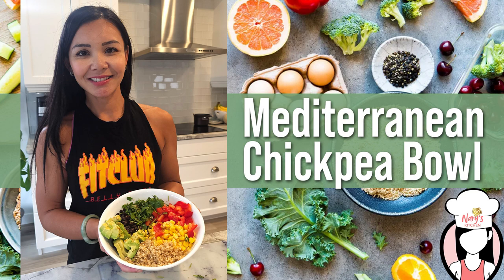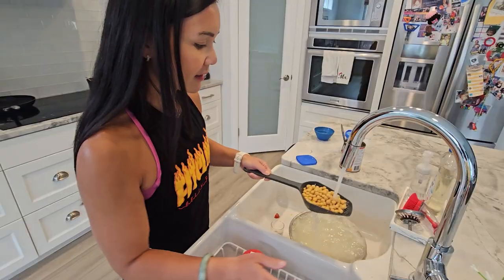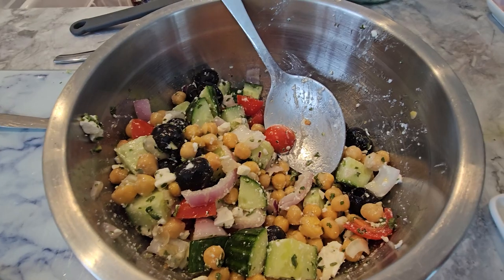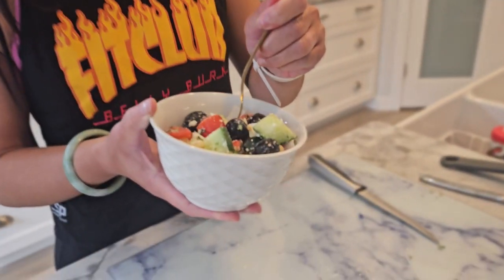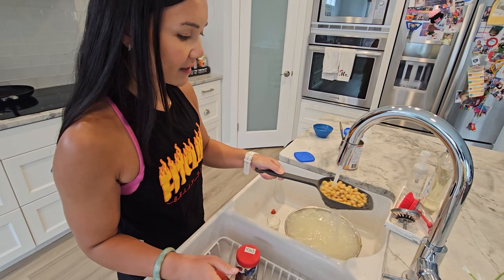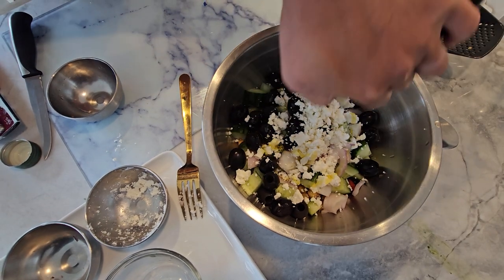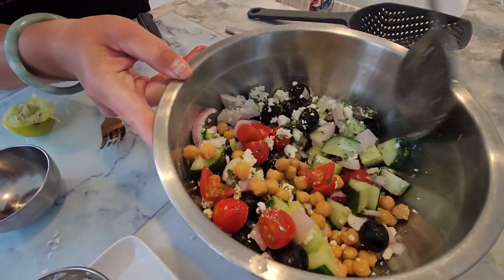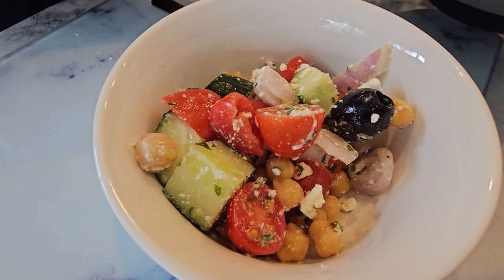Mediterranean Chickpea Bowl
Hey there, Fit Fam! Get ready to tantalize your taste buds and supercharge your health with our Mediterranean Chickpea Bowl! Packed with flavor and nutrients, it's a delicious way to stay on track with your fitness goals! 🌟💪

🔥 But wait, there's more! In our full video, we're dishing out all the secrets to this mouthwatering recipe and how it can help you crush your weight loss journey! 🎥✨

🍽️ So, what are you waiting for?  Dive into culinary bliss! Let's spread the love for healthy eating together! 💖👍

You'll need:
- Canned chickpeas
- Cherry tomatoes
- Cucumber
- Red onion
- Feta cheese
- Kalamata olives
- Olive oil
- Lemon juice
- Fresh parsley